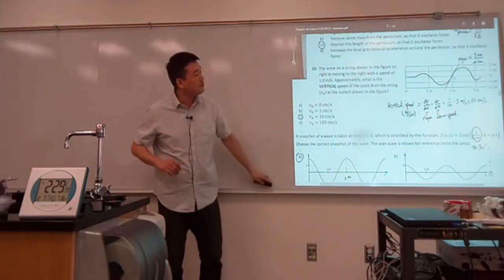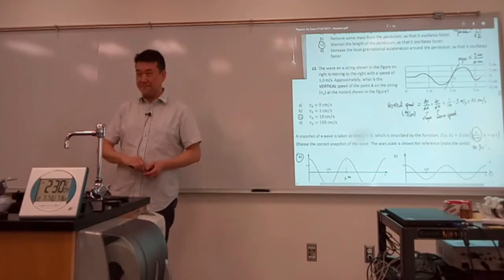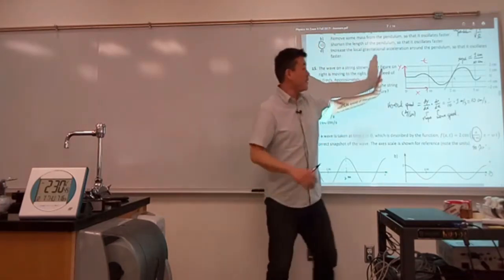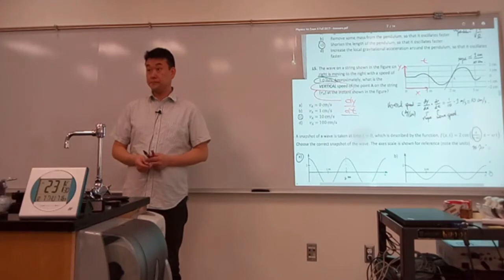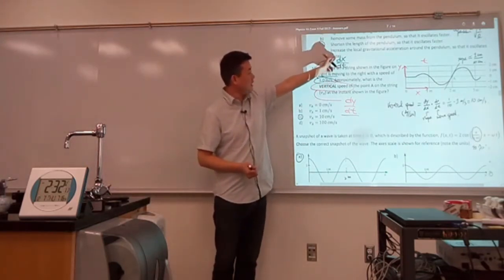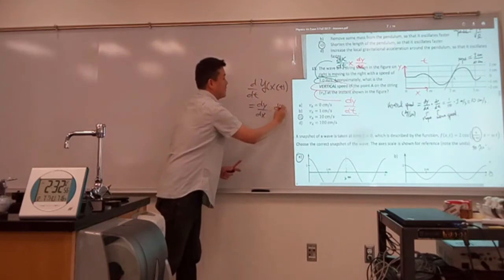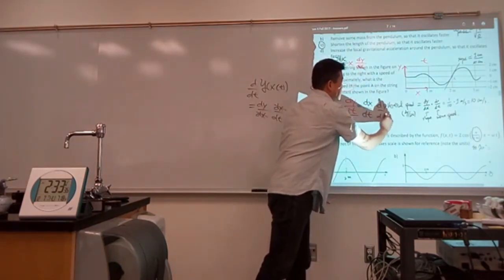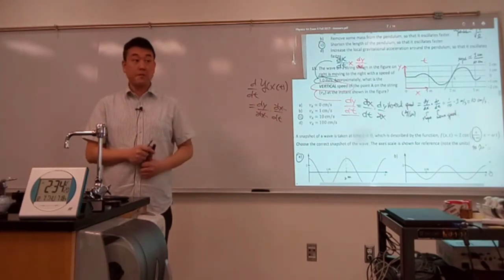Physics 4A - Final Exam Review - QnA Wave Motion Question